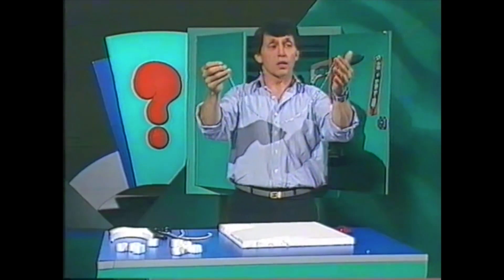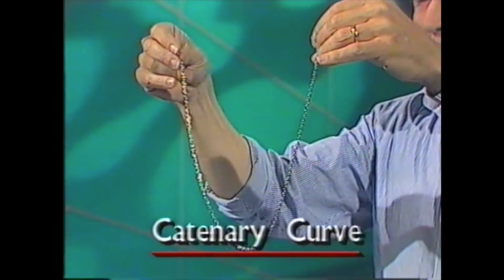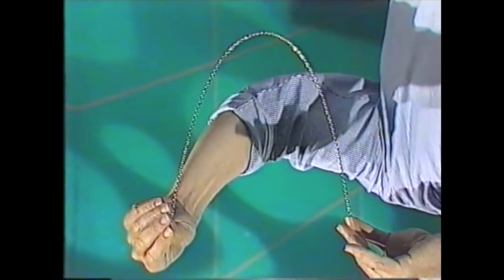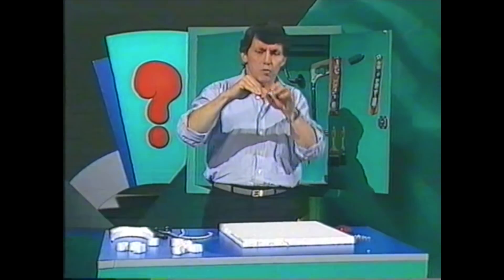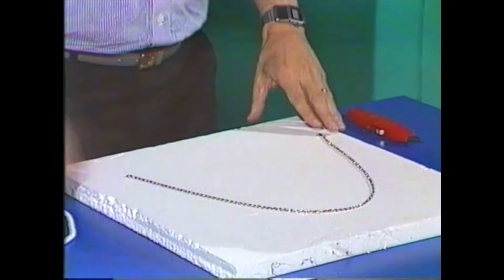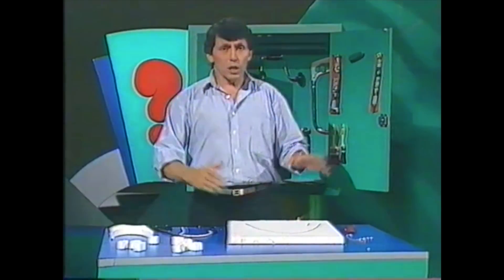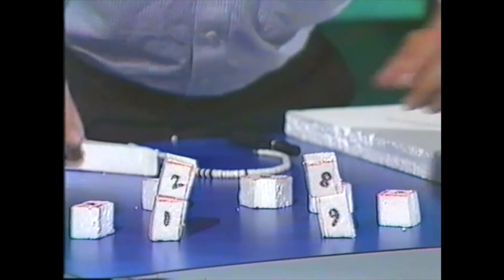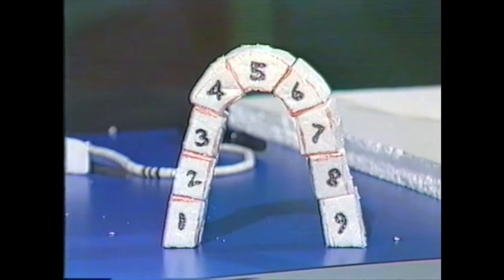Majestic Catenary Arch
Deane shows how to make a Catenary Arch -- a beautiful and majestically strong structure which has been used in buildings for thousands of years.